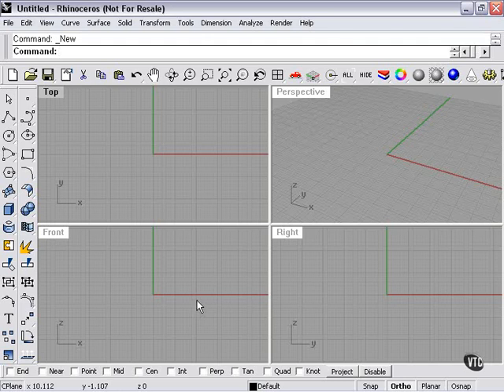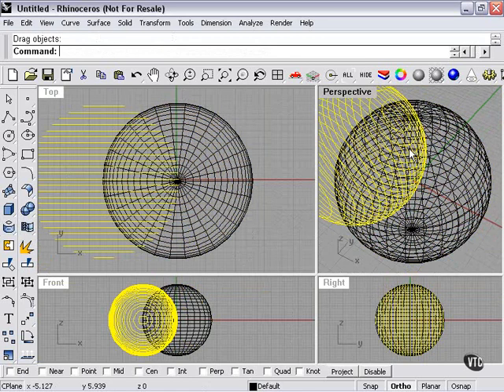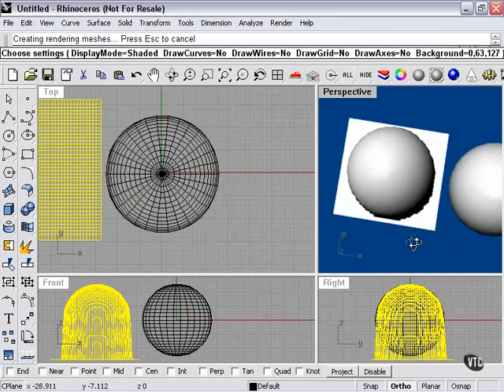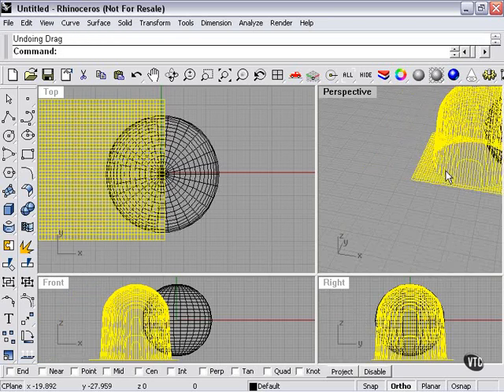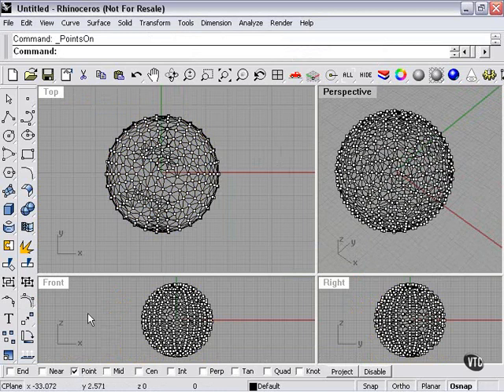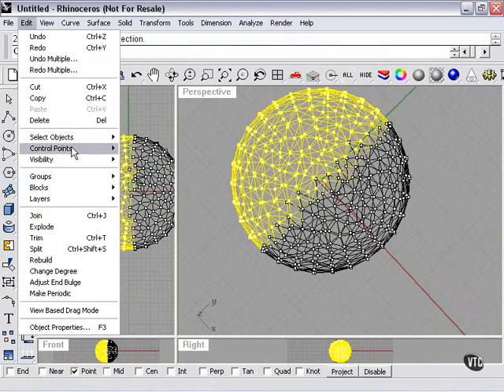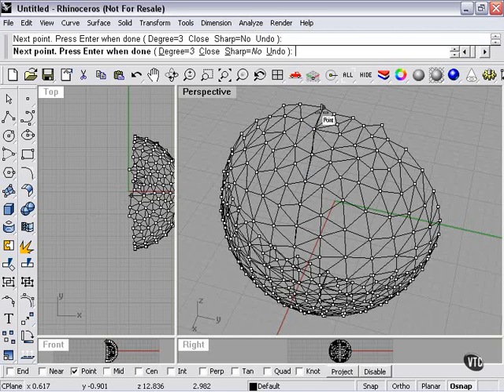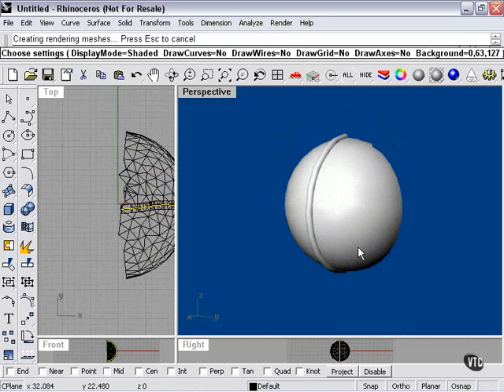Learning Rhino---Curves from Meshes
Learning Rhinoceros.3D ---Curves from Meshes